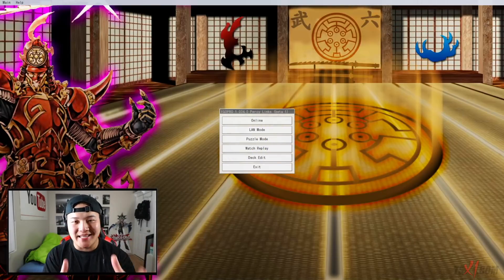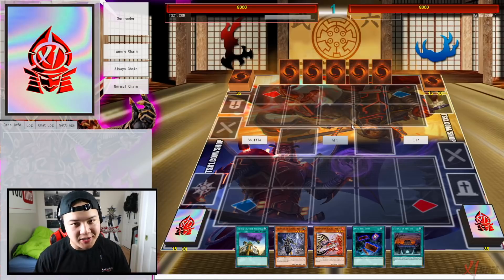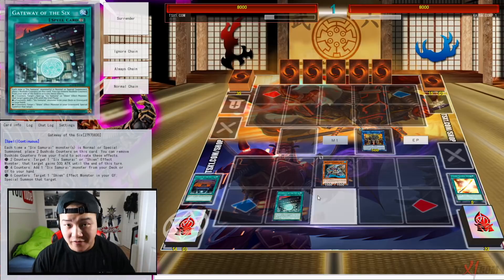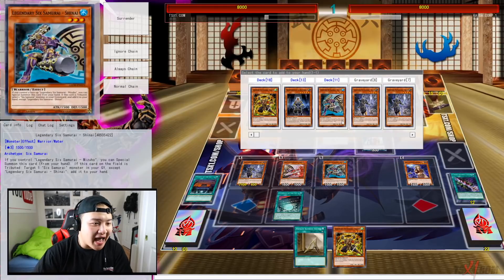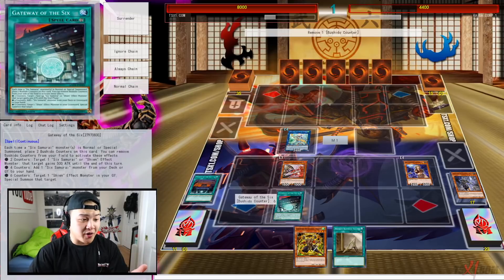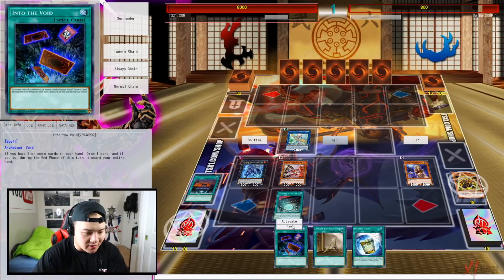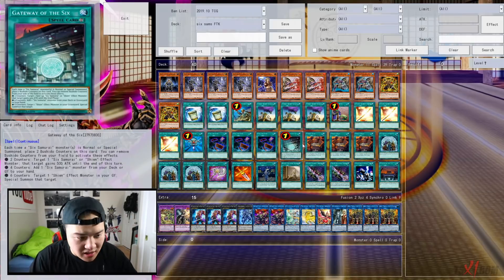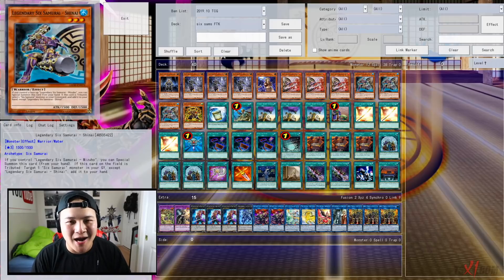THE NEW YU-GI-OH! FTK...(CONSISTENT FIRST TURN WIN COMBO)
► Buy all YOUR SINGLES HERE! BEST PRICES @ DOLLYS!

@ teamsamuraix1

►YGOPro/DN:
User: TeamSamuraiX1